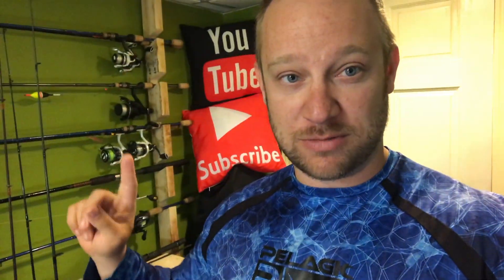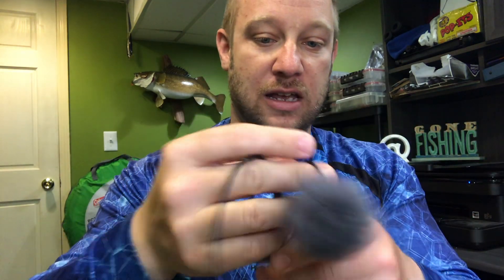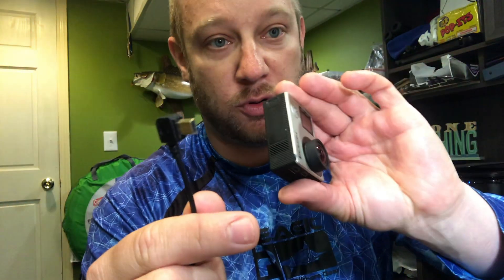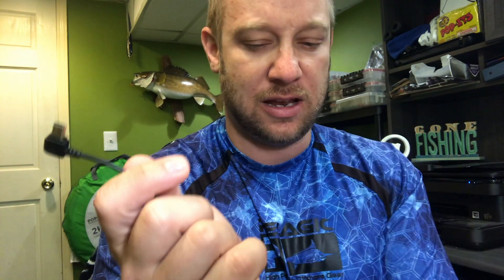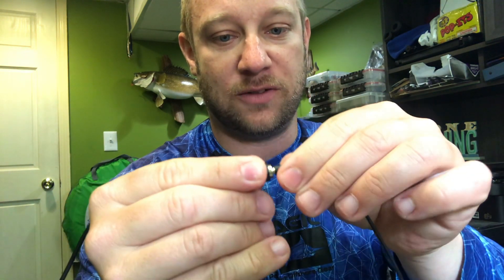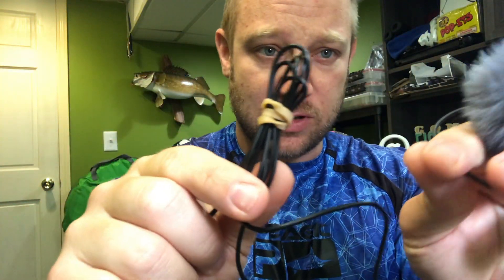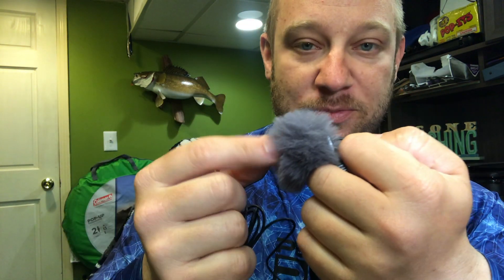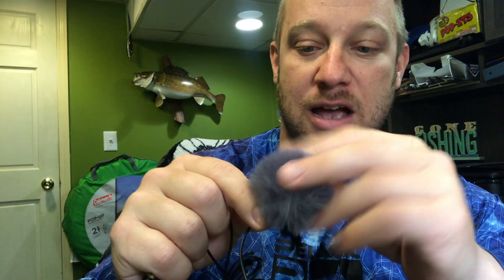I got a new MIC! - Purple Panda Lavalier Microphone Review!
I finally got a new Mic! The Purple Panda Lavalier Microphon and figured I have been using it long enough I should let everyone know and do a quick review on it! What are your thoughts so far?

Purple Panda Lav Mic